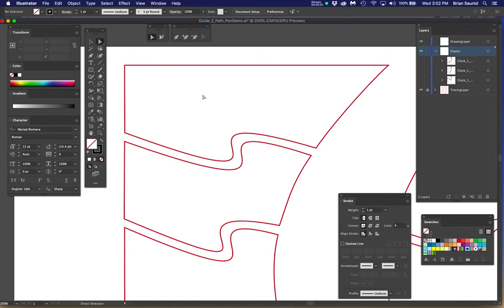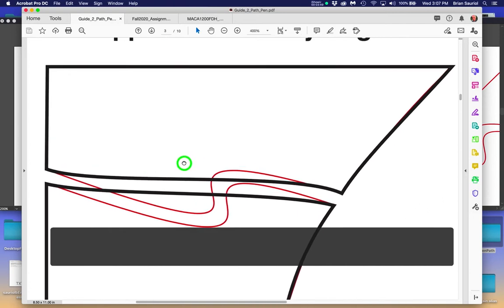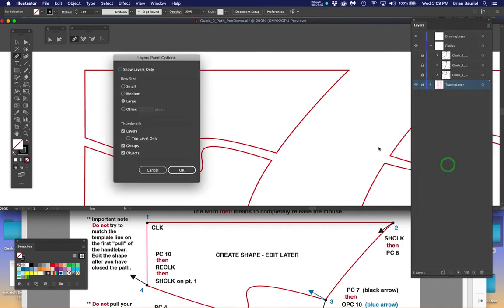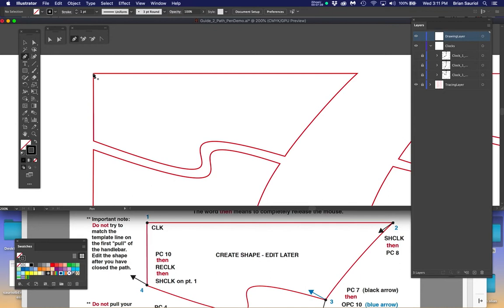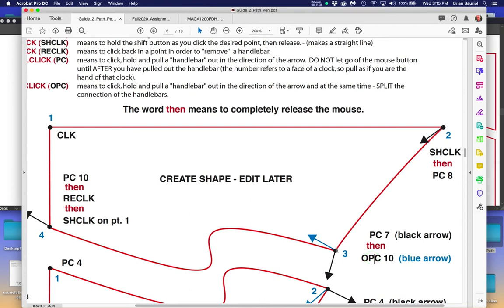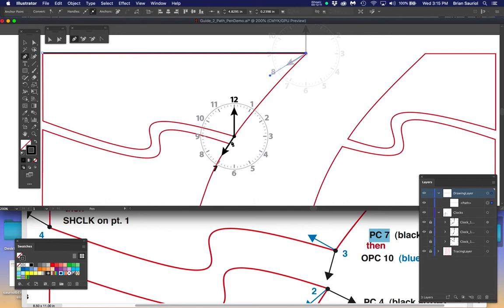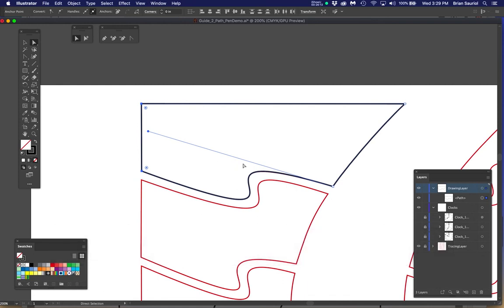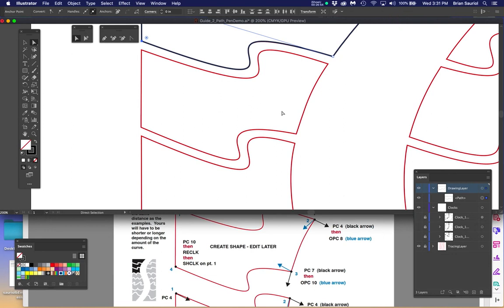1200 Guide 2 • Pen and Path Tutorial Movie 2 • Shape 1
This is the 2nd tutorial movie for the Guide 2 MACA 1200 Digital Illustration Assignment. Shape 1.